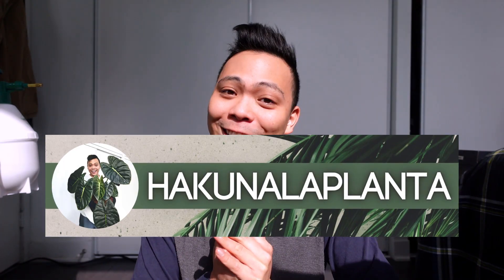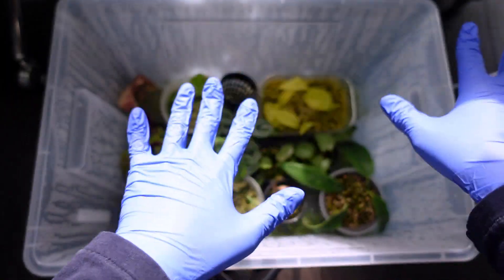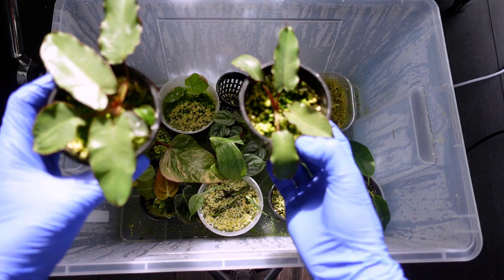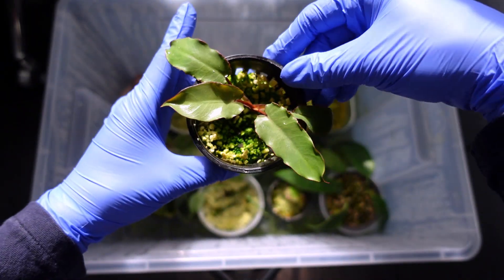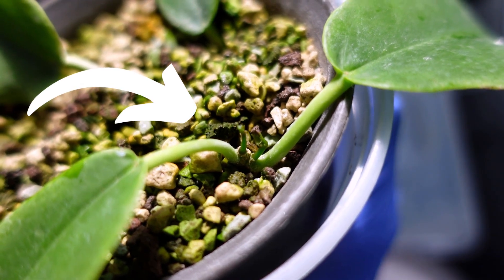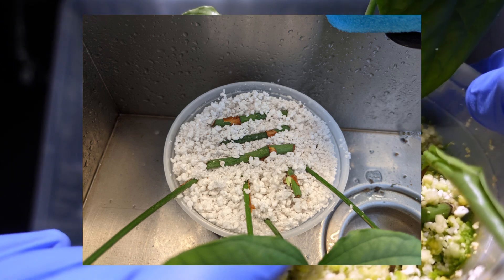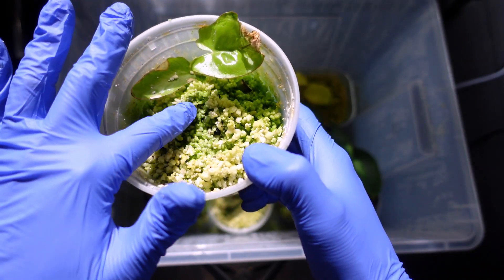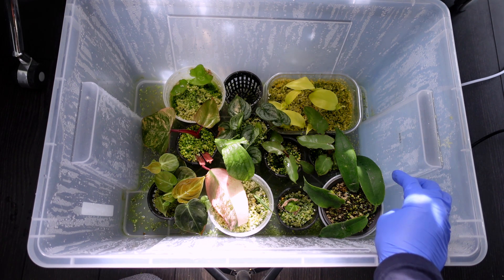What I'm Propagating 💚 (PART 1) Propagation Box Tour 🤣 - Philodendron, Amydrium, Anthurium & MORE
It's a pretty small prop box but there are a lot of SURPRISES in here 😄.

10.5 Inch T4U Rectangular Self Watering Planter

Funny enough, I only made a propagation box (prop box) in January 2021 and also most of these plants are propagating in perlite (there's one in lechuza pon). I definitely like propagation in perlite (so far) LOL.

Camera: Sony Cybershot ZV-1
Microphone: BOYA 2.4G Wireless Lavalier Microphone
Editing Program: FilmoraPro
Creative Content: Canva